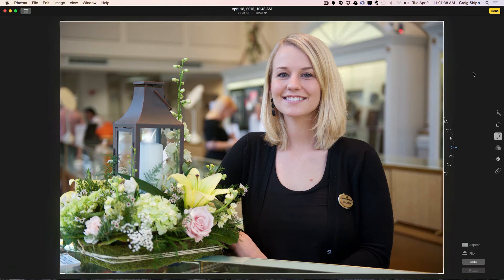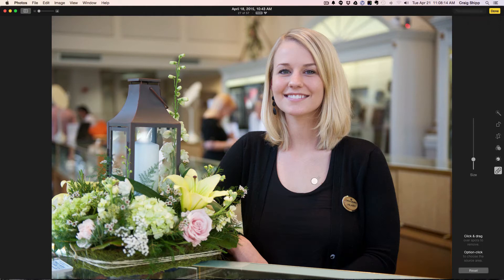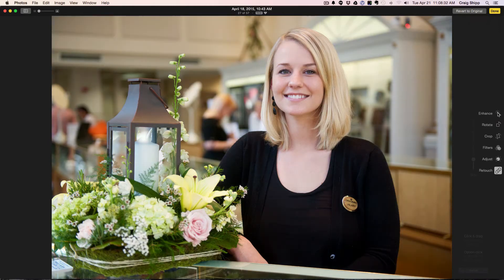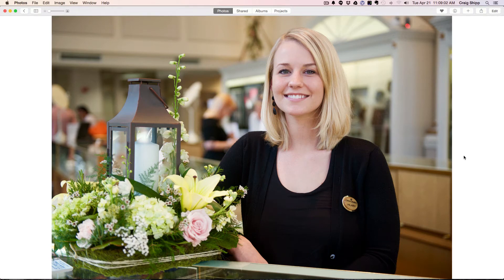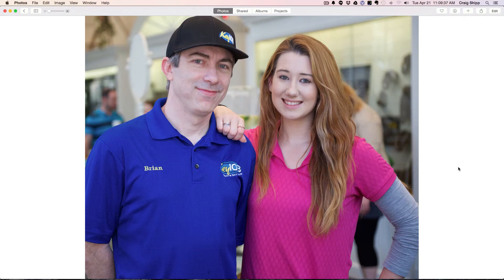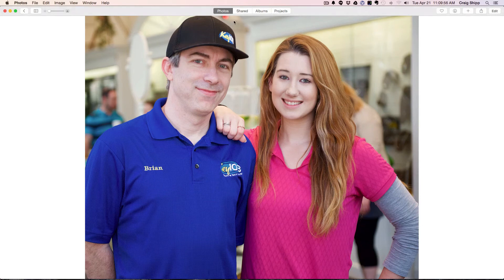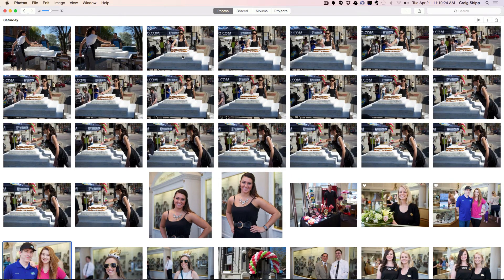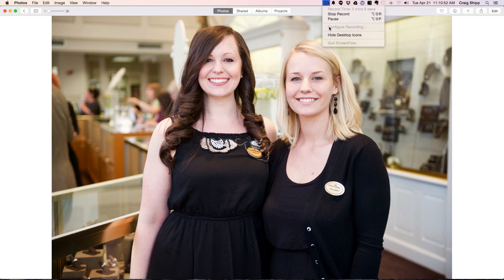Photos App By Apple ROCKS!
First look at the new Photos app for Mac OSX. Works for me!

[update] I opened a large Aperture library with about 50,000 photos and the Photos app took about an hour to "Preparing Library..." After that process the Photos app works fine. It's fast on my five year old Mac Pro.